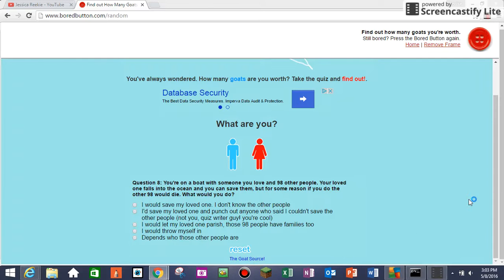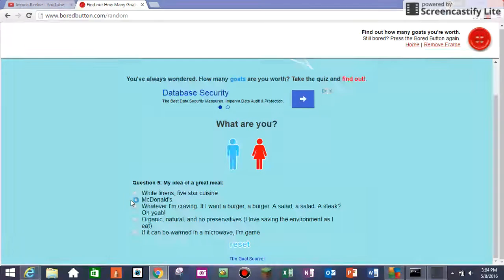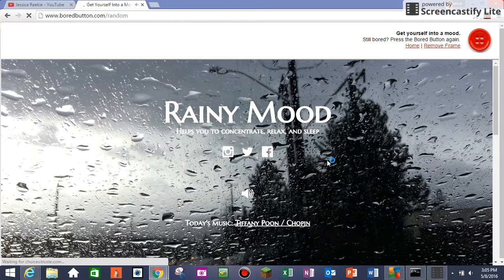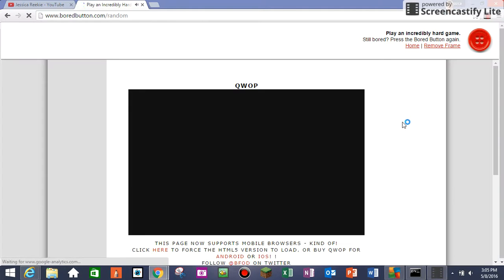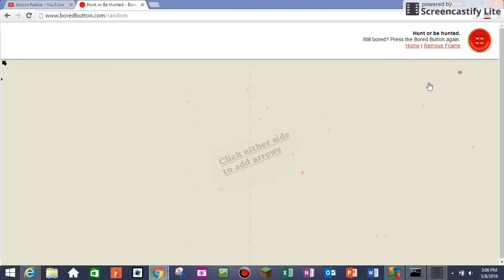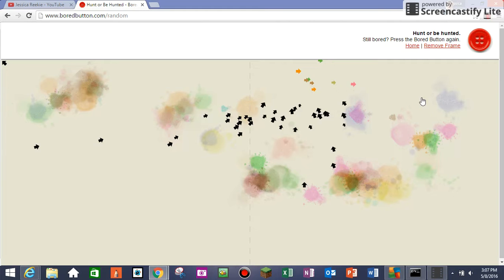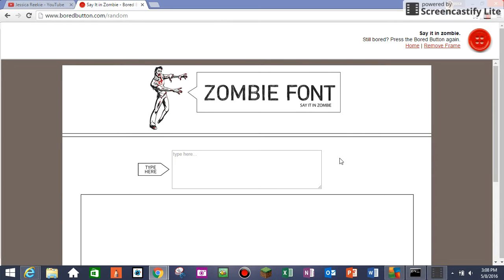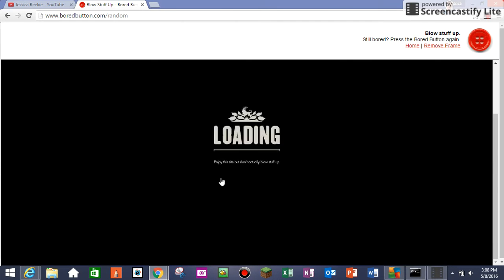Bored Button # 4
App(s) Used:
*Bored Button